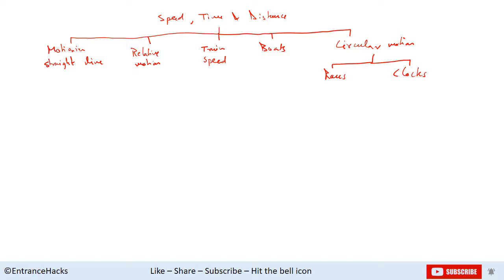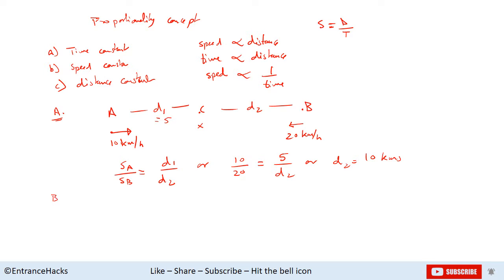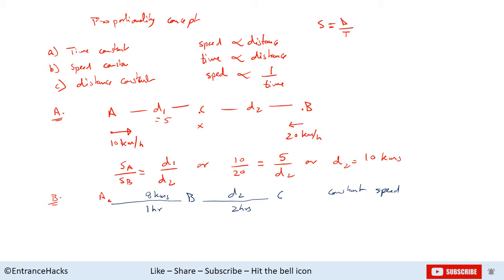Speed, Distance & Time Basics | How to solve any problem on Straight Line Motion | Video 2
Welcome to EntranceHacks, one-stop platform for entrance exam preparation.

This video will help you in understanding all types of Speed Distance & Time Problems on Straight Line motions, its basics and formulas to quickly attempt these type of questions in competitive exams.